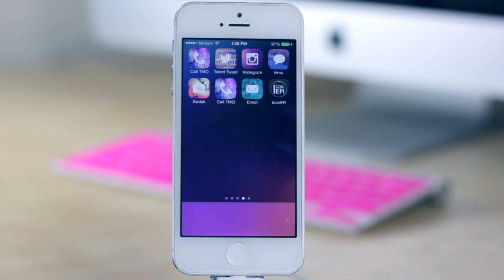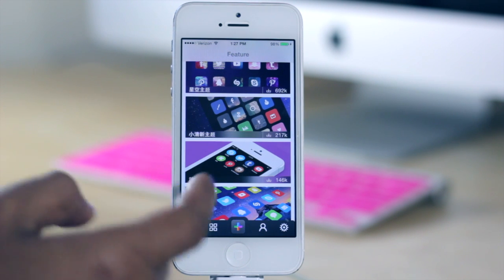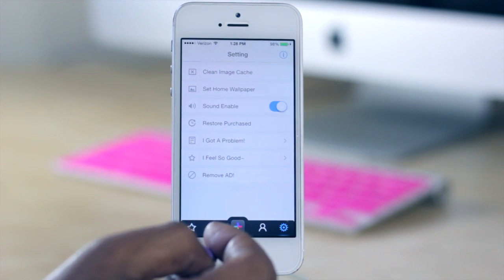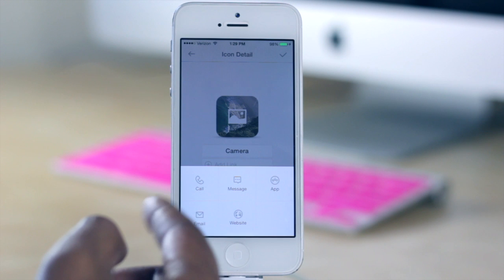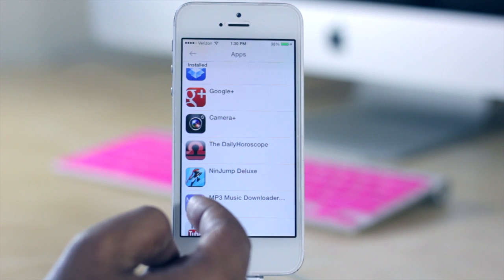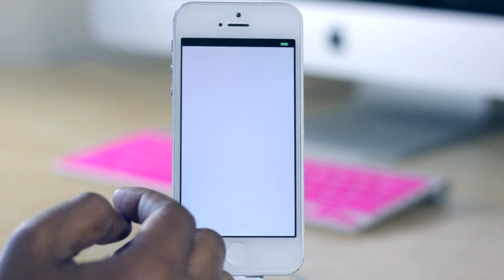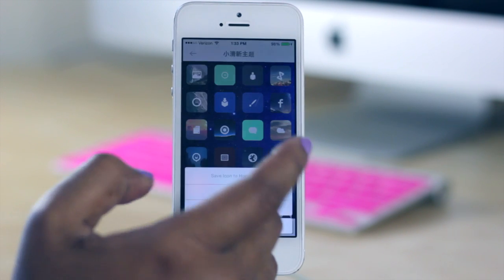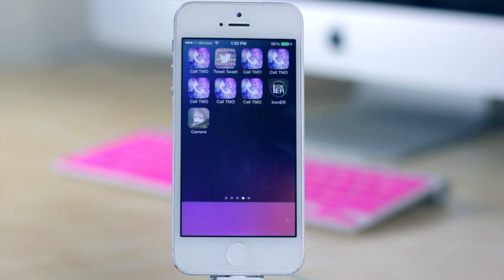Iconer - Customize iPhone Icons without Jailbreak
Name: iconER
Price: FREE for limited time in celebration of latest version to support iOS 7. Normally .99

How to customize icons on your homescreen without the need or use of a jailbreak